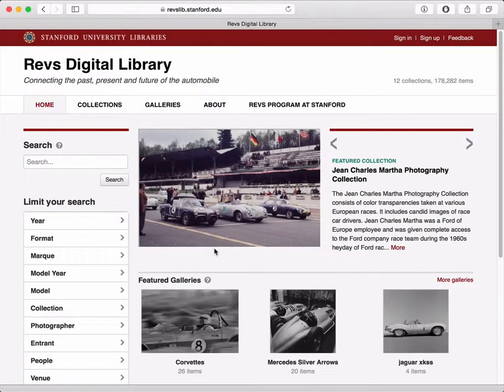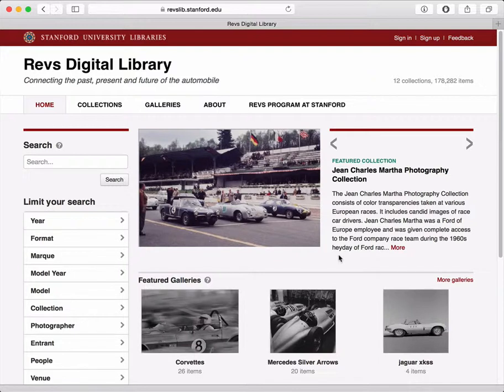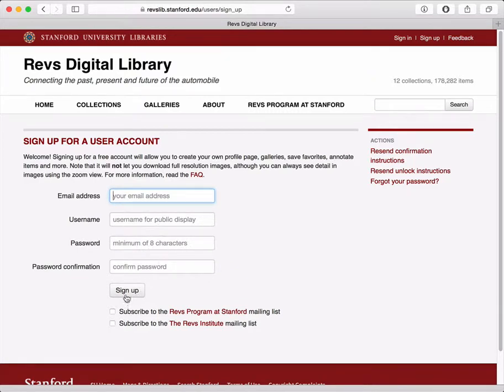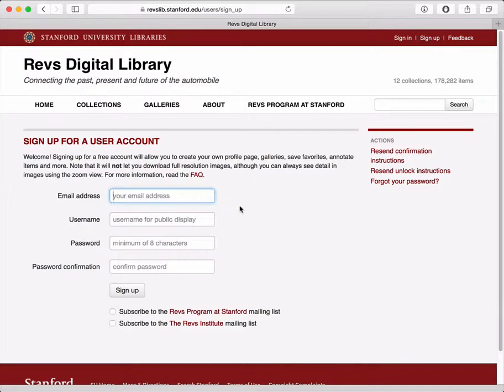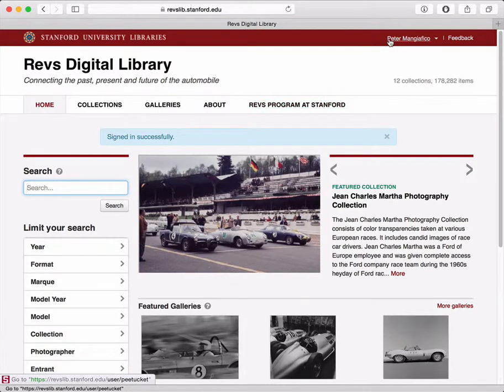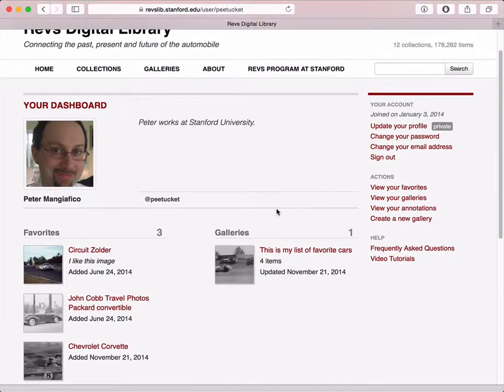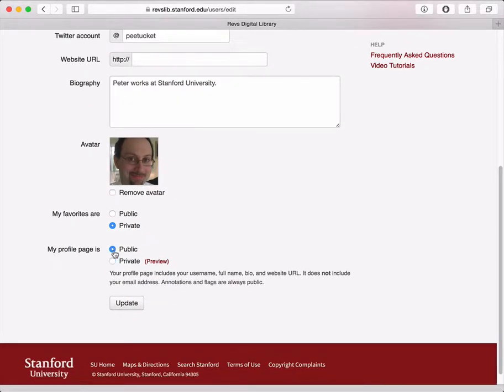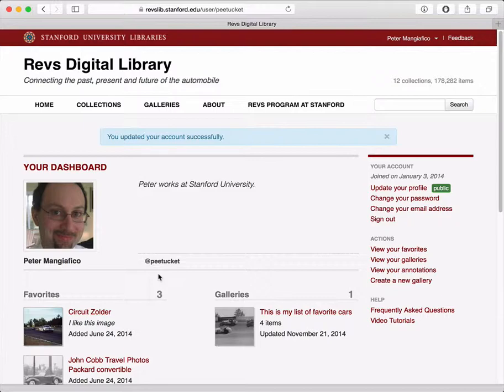Revs Digital Library: Create an account and log in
How to create a user account on the Revs Digital Library.

Covers how Stanford University users do not need to register to create an account.

How to sign in to the Revs website with a registered user account. Overview of the user dashboard and the user profile page and profile options.